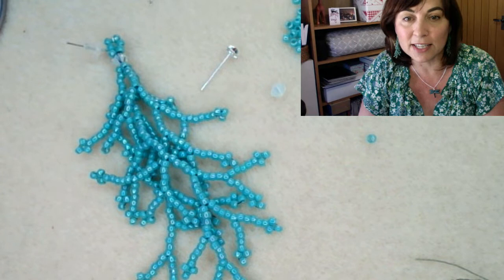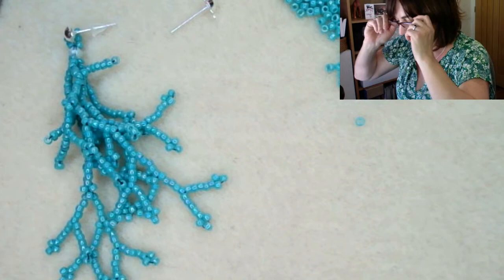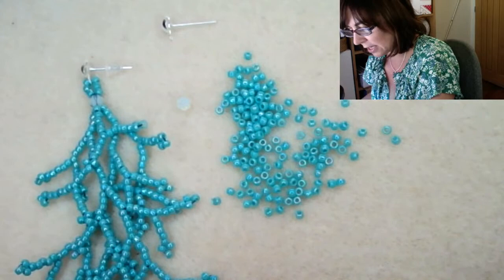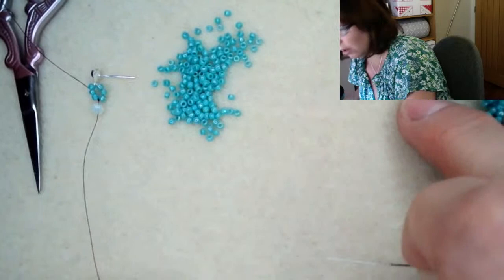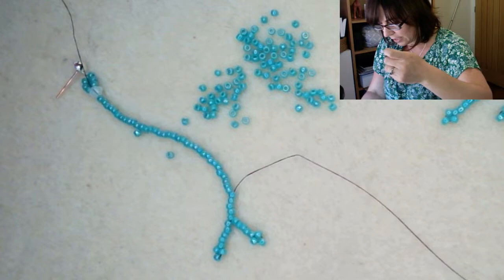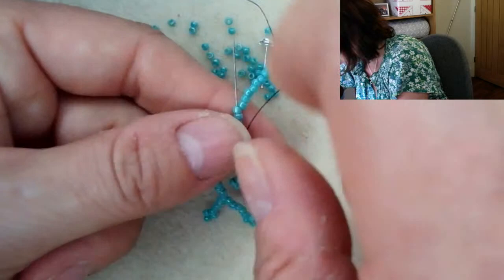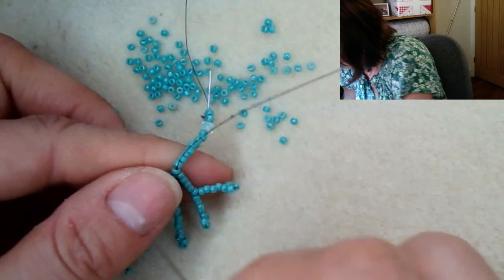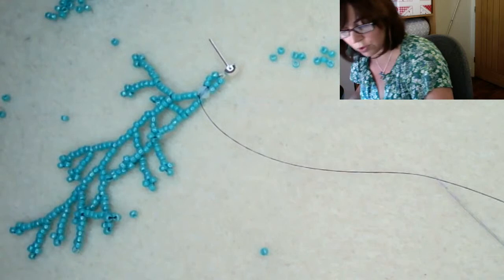Coral Stitch Earring Workshop with Juliet Browse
Join Juliet for a live workshop and learn the beautiful coral stitch - make a pair of earrings or go all out and create a coral stitch necklace. download the free pattern by Donna Walters of Beach 'n Boho

You can see more of Donna's beautiful work over on her